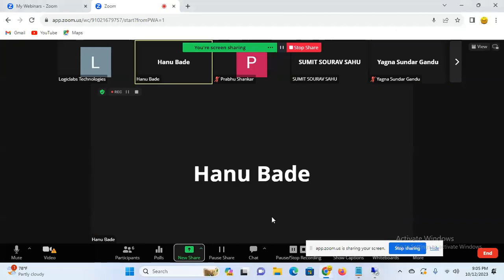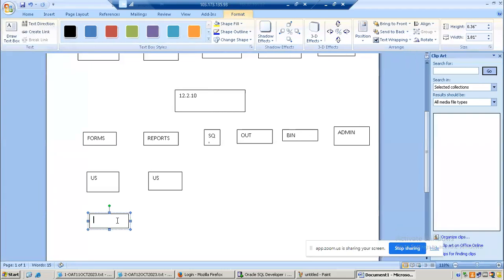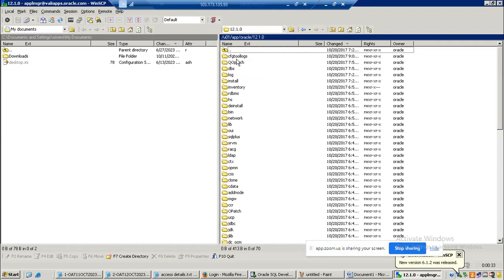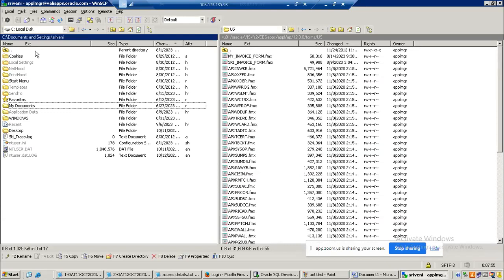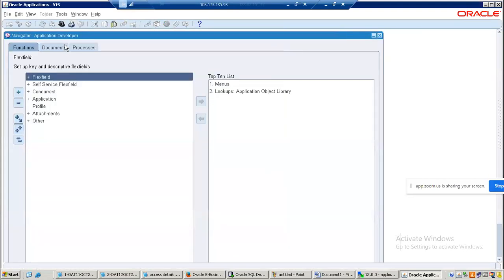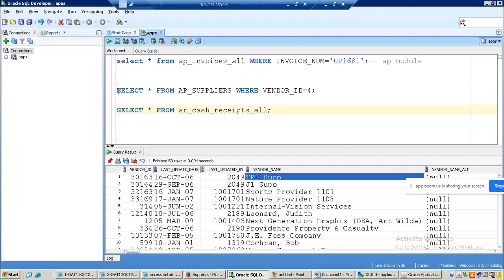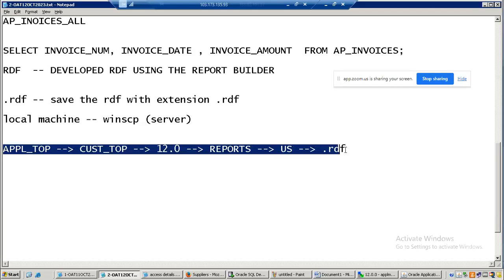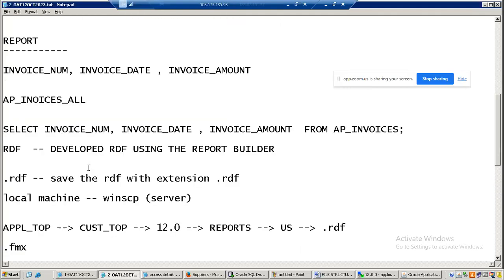Oracle Apps Technical (RICE)-R12.2.10Day 2 * Topic - Oracle Application Comp. Batch-229.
Oracle Apps Technical (RICE)-R12.2.10Day 2 * Topic - Oracle Application Components & File Structure. Batch-229.